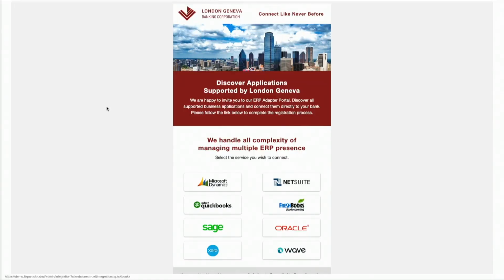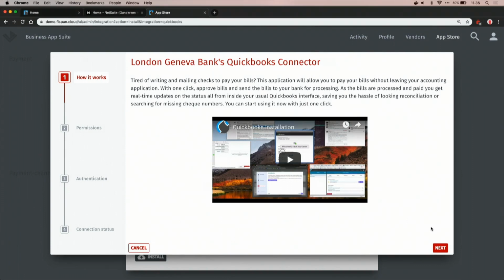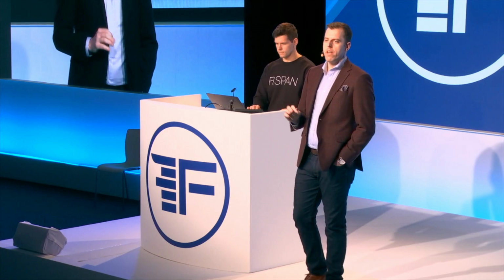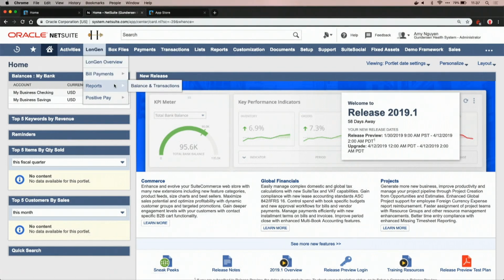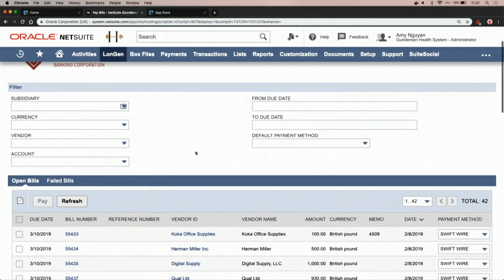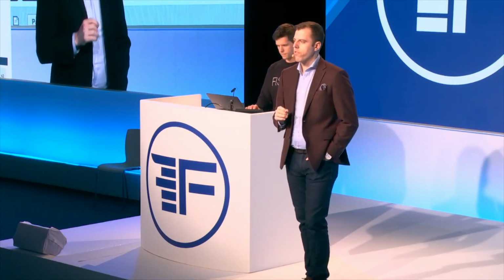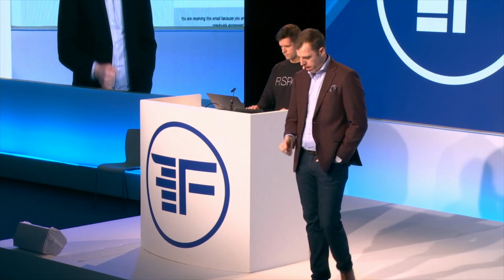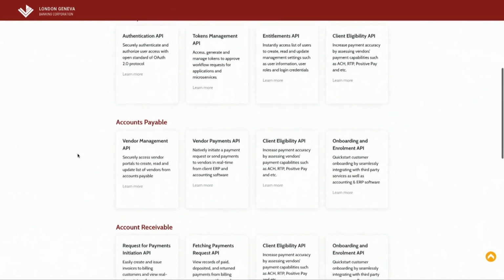FinovateEurope 2019 / FI.SPAN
FI.SPAN demoed at FinovateEurope in 2019.

FI.SPAN is a cloud-based API services management platform that allows banks to use APIs to connect to customers and FinTechs. FI.SPAN allows banks to "speak" API simply and quickly without the pain and cost of modernizing existing legacy systems. For many banks, FI.SPAN is a bridge solution to get significant API capability to avoid the high cost of modernizing internal systems in a short period of time.Hosted on AWS, FI.SPAN's service provides a secure, scalable solution for FIs that comes complete with our sophisticated ongoing monitoring and troubleshooting capabilities. All service requests coming through FI.SPAN can be monitored and controlled in a fully auditable, SOC 2 Type 1 compliant environment.